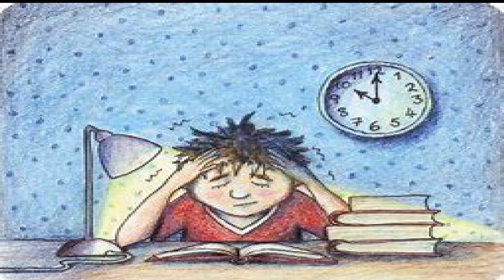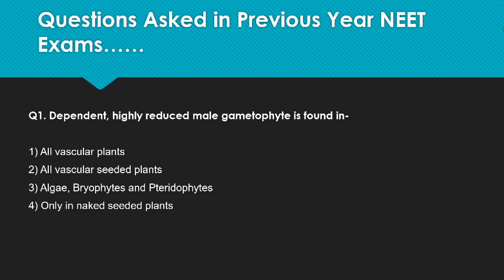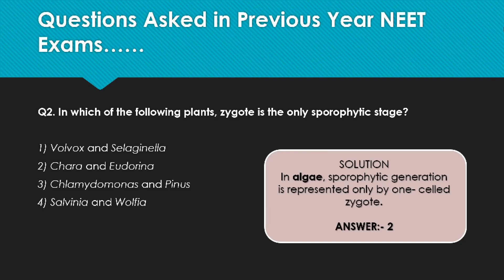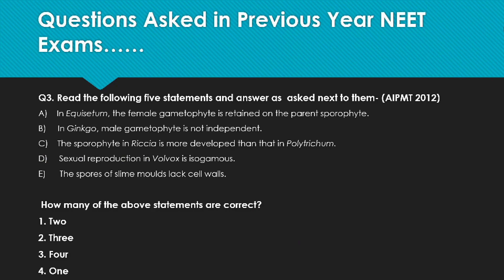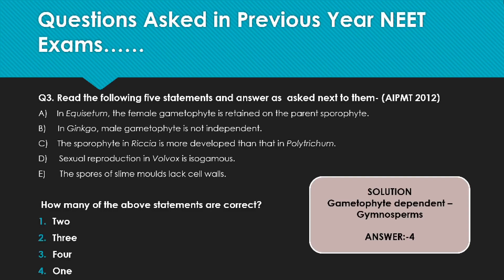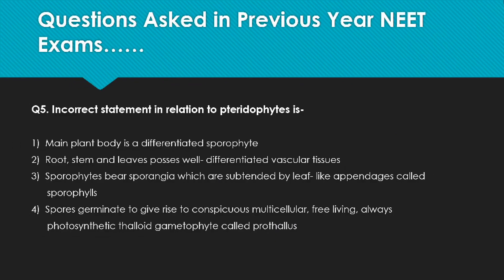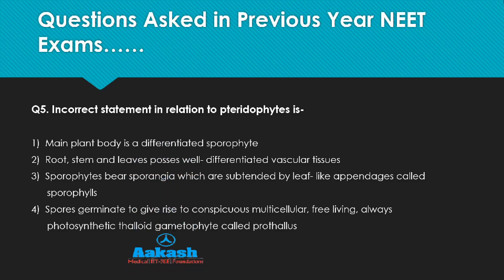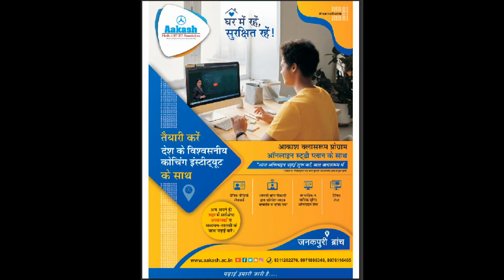Botany - || Questions on Plant Kingdom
Hello Everyone😊

🔴Aakash Janakpuri Social Media Accounts🔴

Thank you for supporting us😊😊
And keep us supporting further. 😊😊.